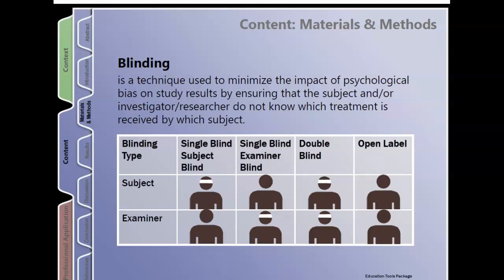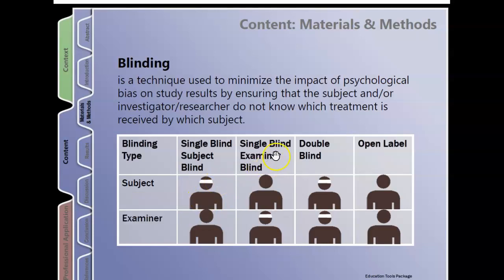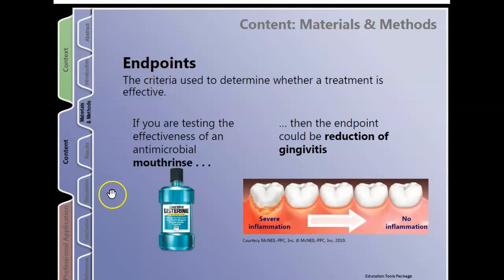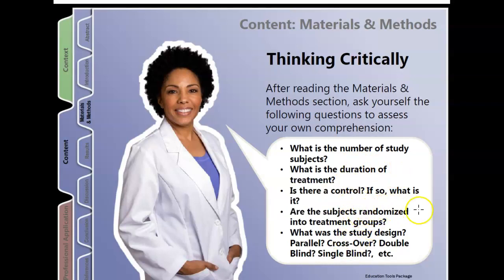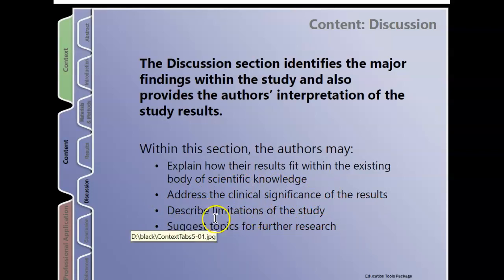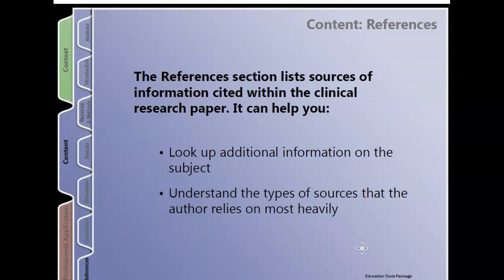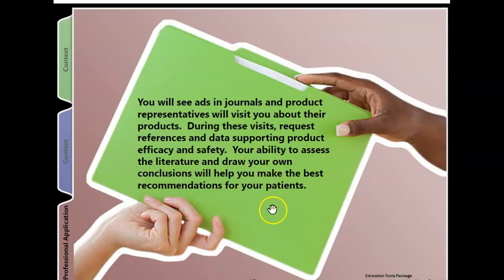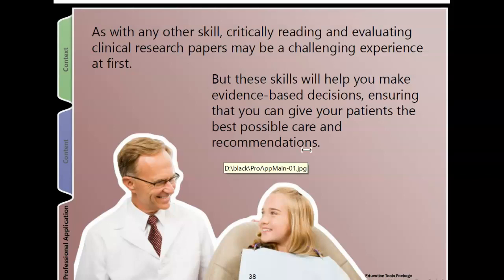Clinical Content Analysis - Part 3